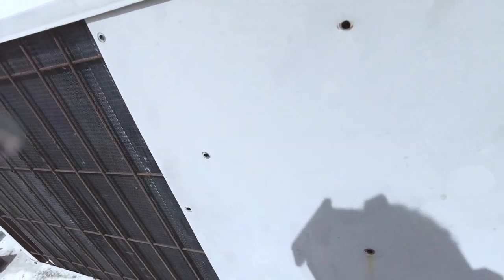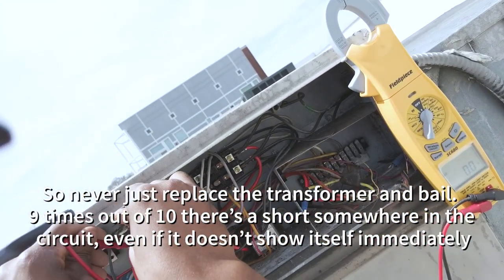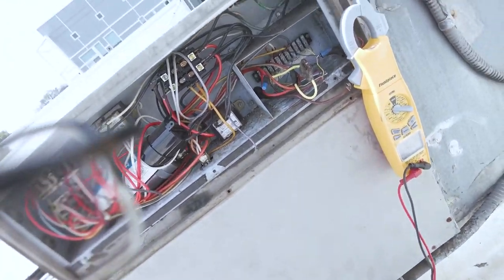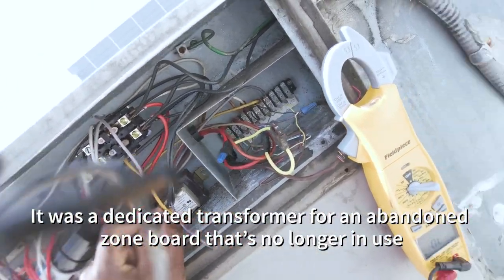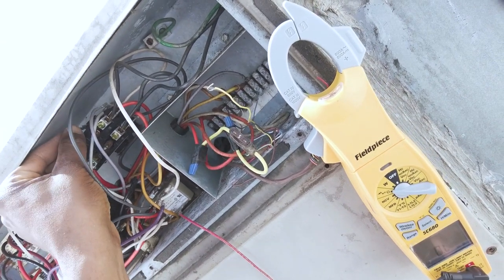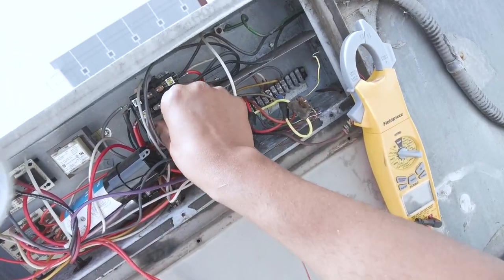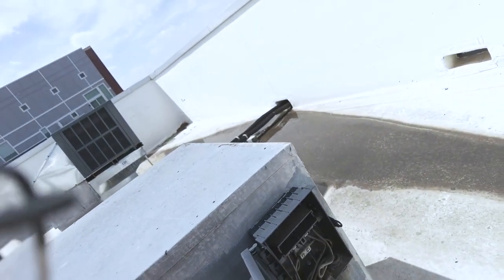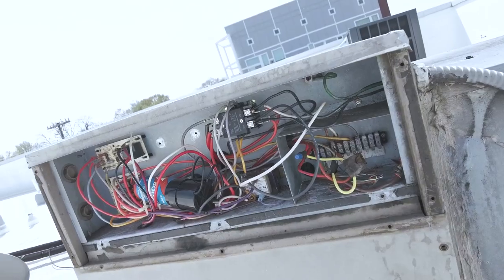Simple Low-Voltage Short HVAC Tech Replaces Capacitor Contactor and Transformer Rooftop Package Unit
This service call was for a rooftop package unit that was not cooling. Initially I found the transformer had been blown which led me to further inspect the system for a short. I traced the short down to the contactor found it had less than one ohm of resistance on the windings. After getting the contactor replaced I started the unit up, only to find the capacitor was failed as well. Finally after replacing capacitor, I got it fired up and everything was good to go.

Low Voltage Short finder